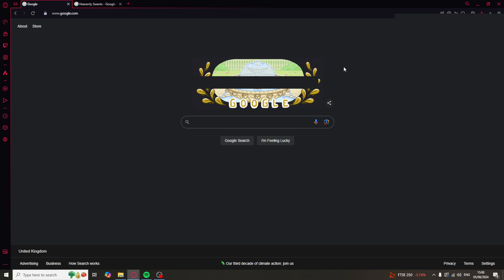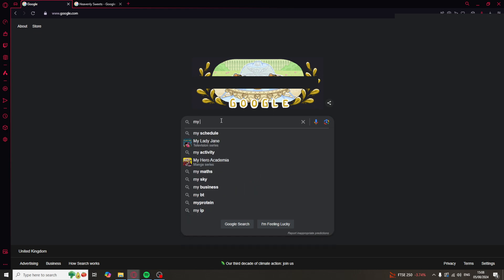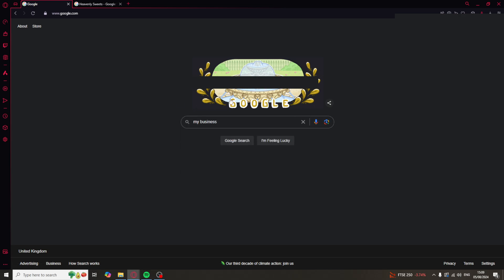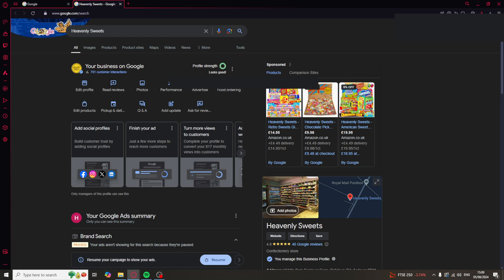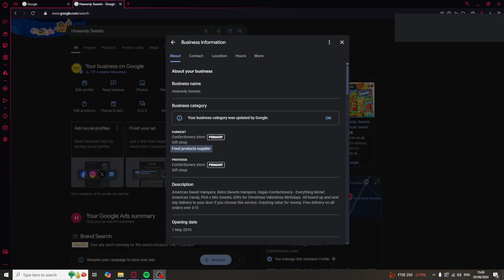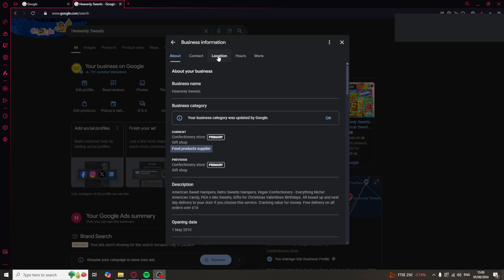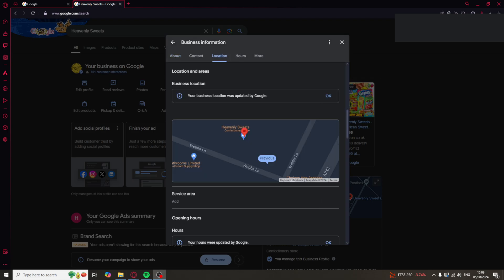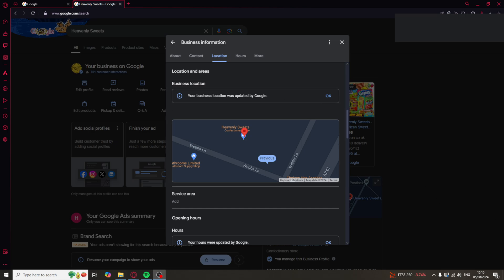How To Change Business Location in Google Maps (2024 Guide)